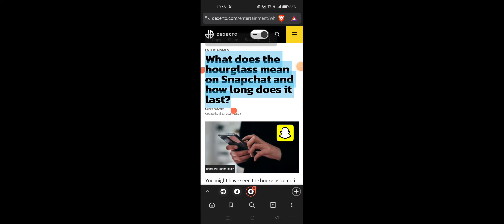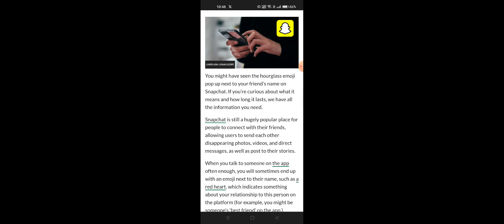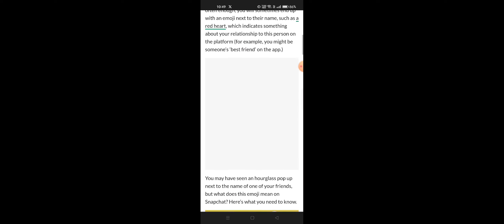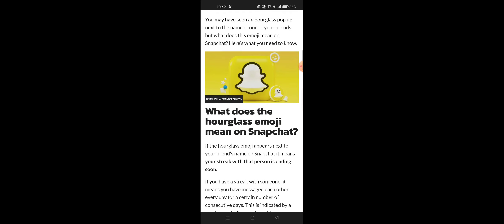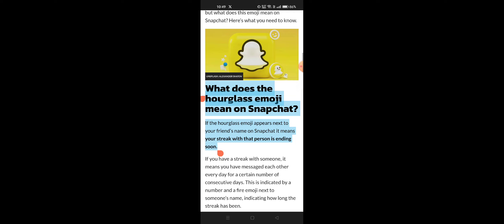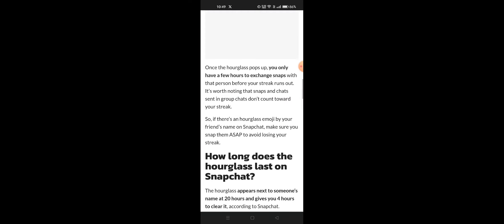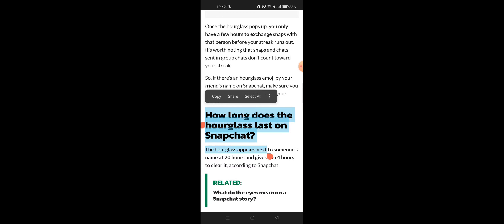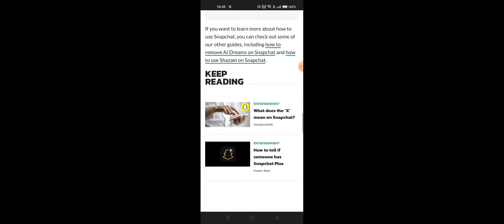What does the hourglass mean on Snapchat and how long does it last?